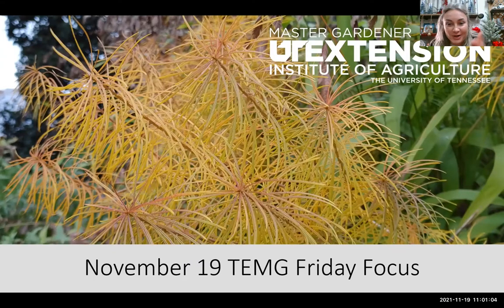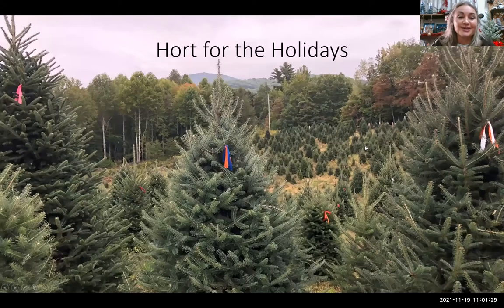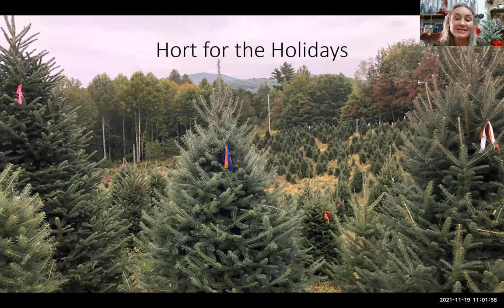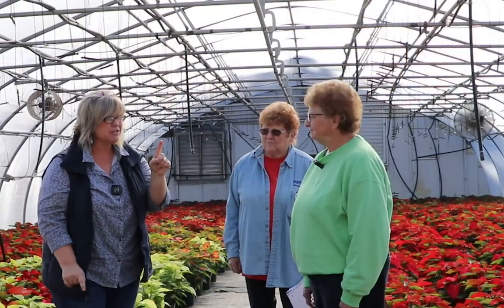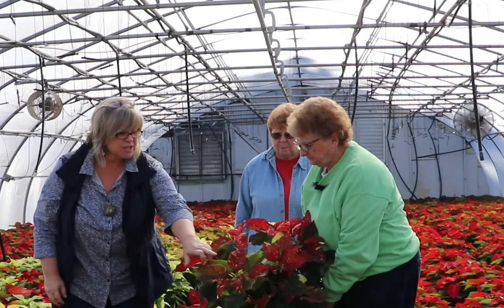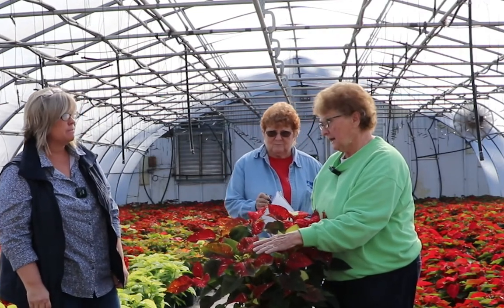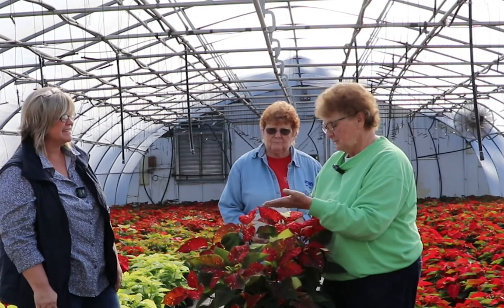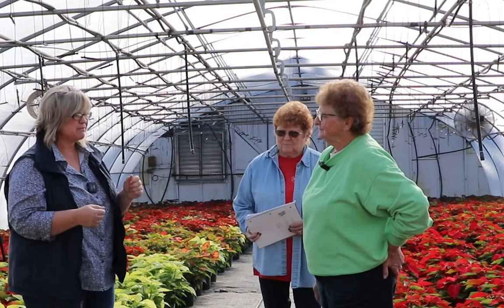TEMG Friday Focus #9- Hort for the Holidays- 11.19.21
In our grand finale for Friday Focuses for 2021, we travel to Rogersville in Hawkins County to learn about poinsettia production from one of our local family-owned greenhouse. Plus, a fun look back at 2021 and some upcoming events for 2022.